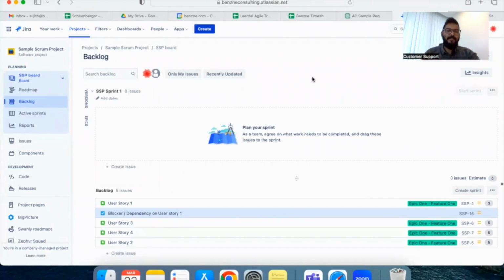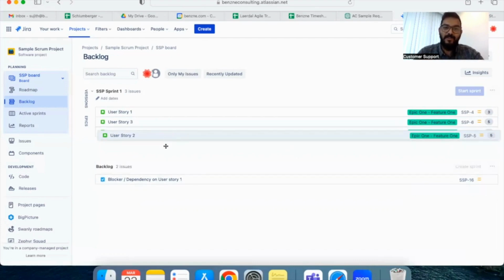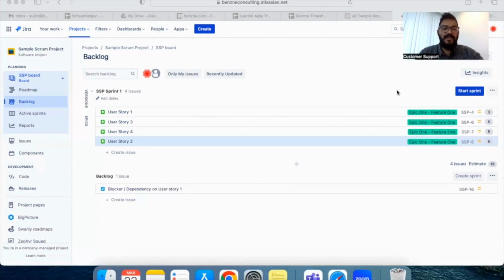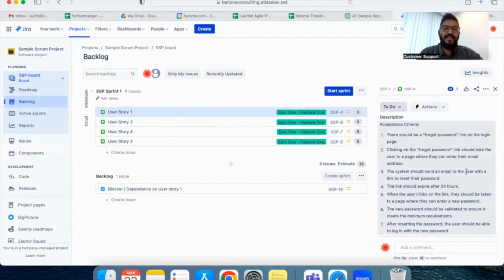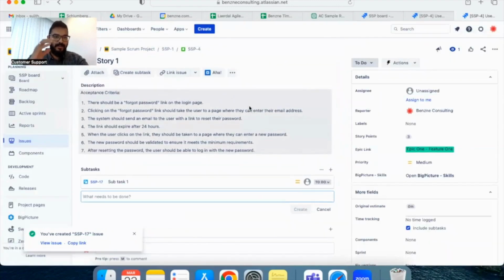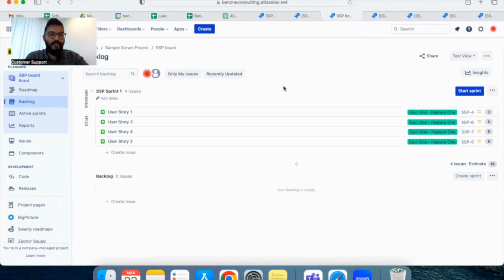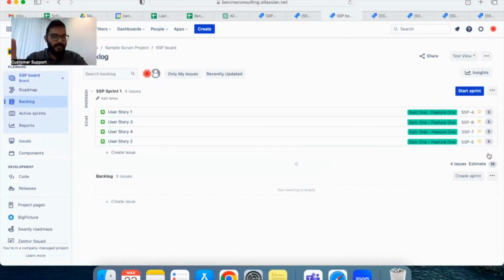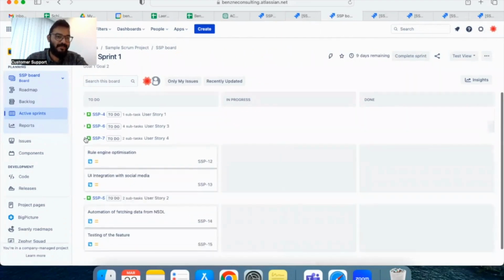How to Effectively Plan Your Sprint with JIRA | Jira tutorial | NextAgile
JIRA is used by teams to plan and track their sprints. Planning sprints in JIRA allows teams to efficiently and effectively manage their sprints. Overall, planning sprints in JIRA ensures that teams are able to produce quality and timely work.
Learn how to use Jira software to plan your sprints more effectively.

Related queries/keywords:- 📢📢
planning sprint with jira
sprint planning with jira
sprint planning in jira
atlassian jira sprint planning
how to do sprint planning in jira
sprint capacity planning in jira
what is sprint in jira
sprint planning on jira
setting up sprints in jira
what is sprint in jira software
jira complete flow of a sprint
jira for sprint planning
sprint planning using jira
pi planning in scrum
how to plan sprint in jira
sprint planning meeting jira
how to set up sprints in jira
create sprints in jira
what is sprint in jira in hindi
sprint in jira software
create a sprint in jira
creating new sprint in jira
sprint planning meeting using jira
NextAgile youtube channel
nextAgile tutorial
What is Jira in agile
nextAgile jira series